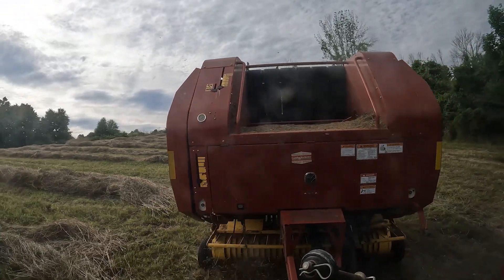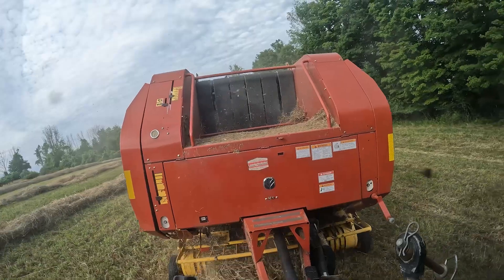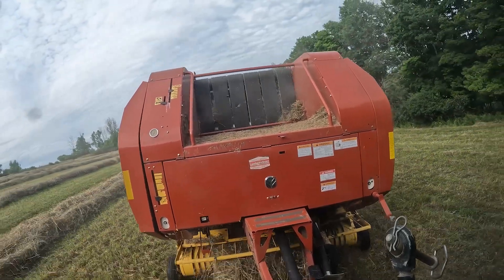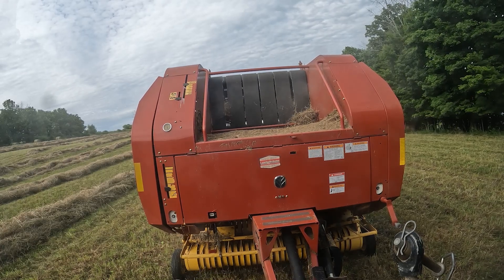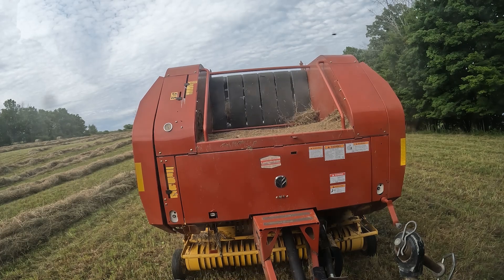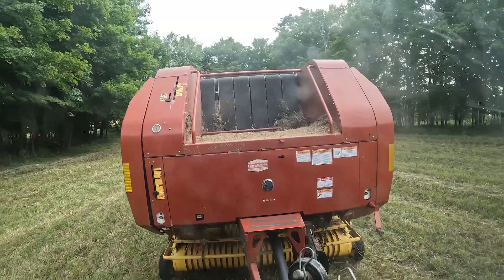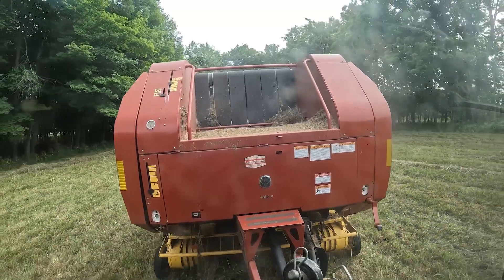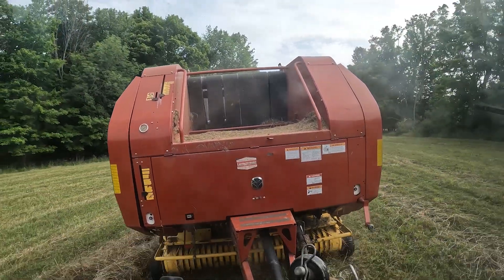Square Baling and Round Baling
In this video I used my GoPro to video some square baling anf then used the GoPro with the Myk app to round bale. The open station 966 is jsut too loud to talk over. I do love square baling though!